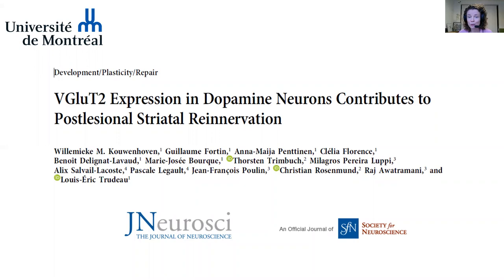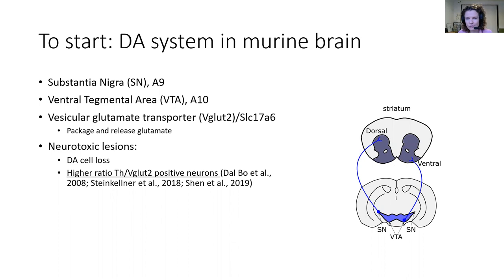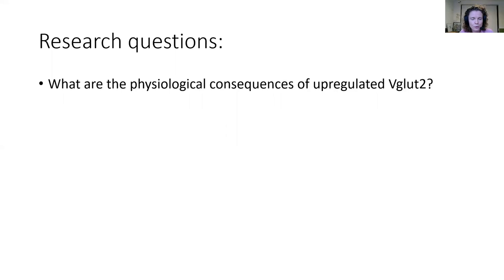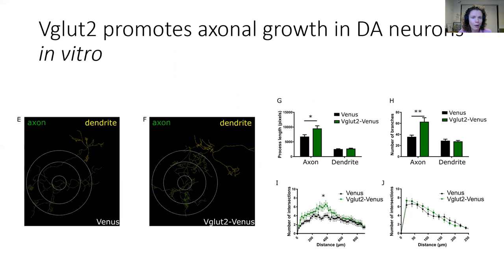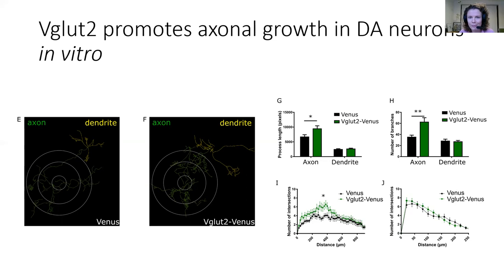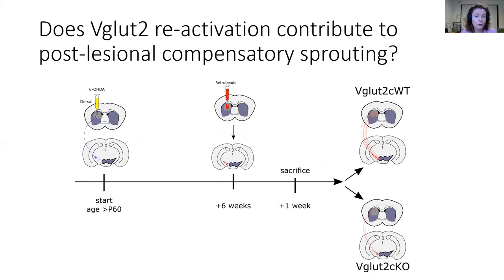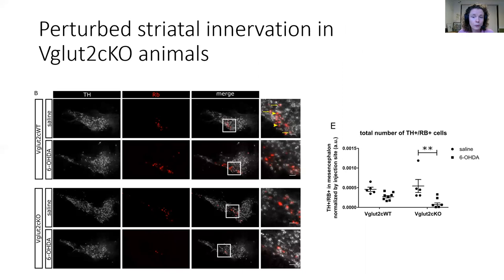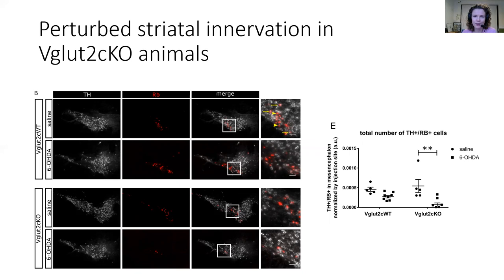Willemieke Kouwenhoven - Université de Montréal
Dr. Willemieke Kouwenhoven presents work she has done in Louis-Eric Trudeau's laboratory at Université de Montréal and published here:
Kouwenhoven WM, Fortin G, Penttinen A-M, Florence C, Delignat-Lavaud B, Bourque M-J, Trimbuch T, Luppi MP, Salvail-Lacoste A, Legault P, Poulin J-F, Rosenmund C, Awatramani R, Trudeau L-É (2020) VGluT2 Expression in Dopamine Neurons Contributes to Postlesional Striatal Reinnervation. J Neurosci 40:8262–8275.